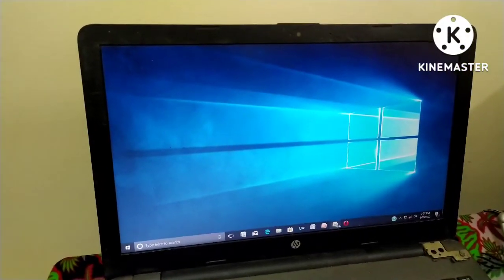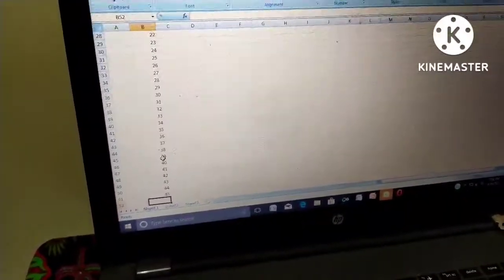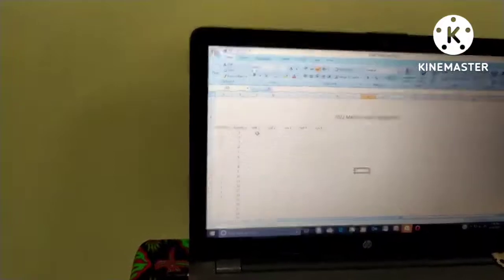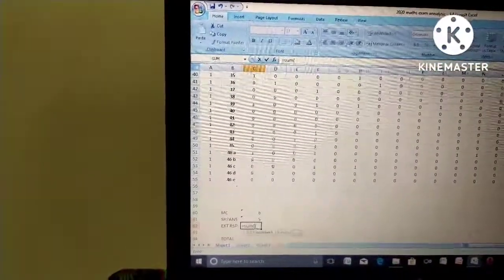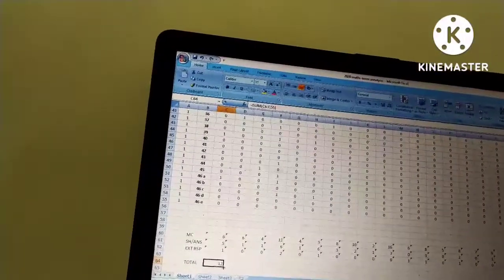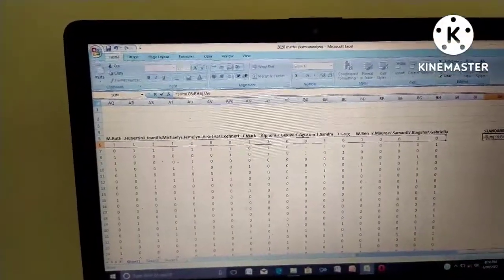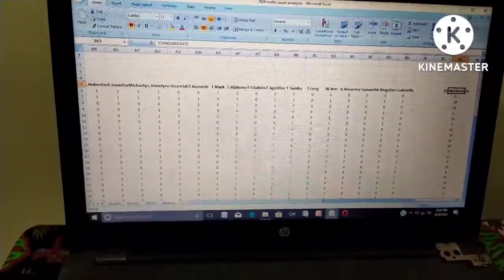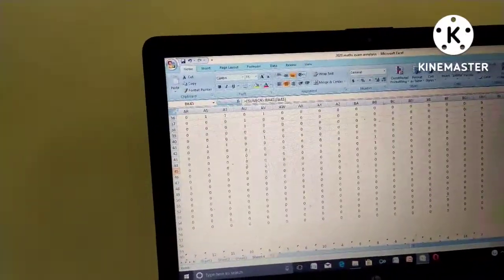HOW TO ANNALYSE EXAM QUESTIONS USING WORD EXCEL | 2022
Facebook page PNG Tech Knowledge

comment for whatever videos you want us to publish.